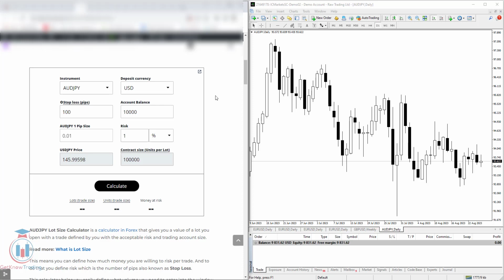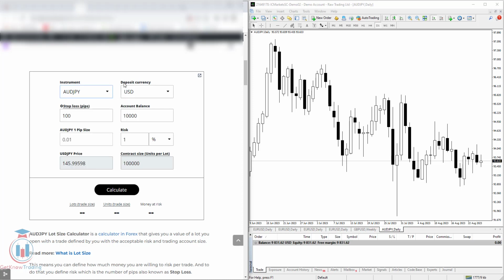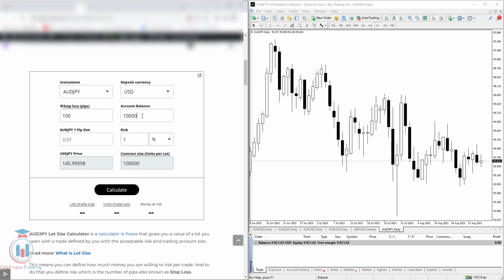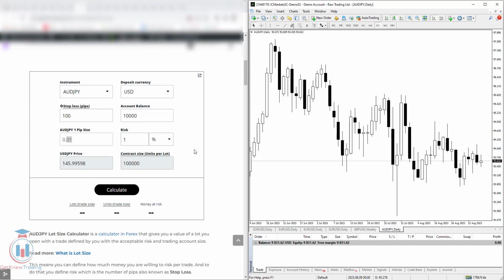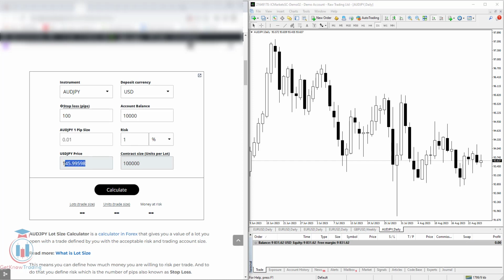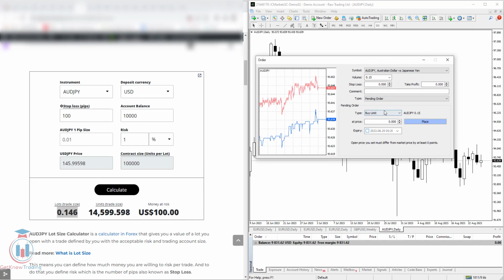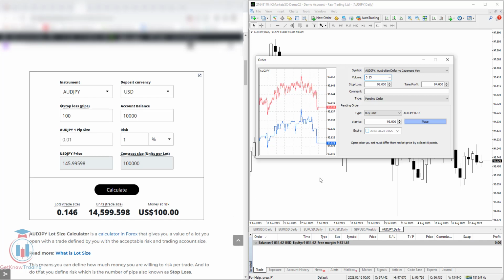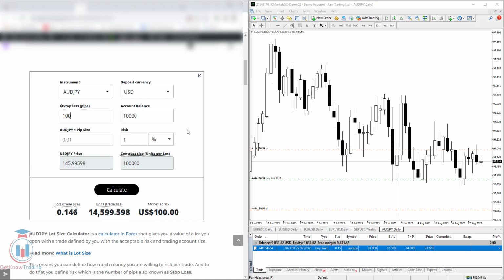AUDJPY Lot Size Calculator - Calculate AUDJPY Position Size and Open Order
AUDJPY Lot Size Calculator is a calculator in Forex that gives you a value of a lot you open with a trade defined by you with the acceptable risk and trading account size.

Key moments:
[0:00] - Intro
[0:10] - Lot Size Calculator Explanation